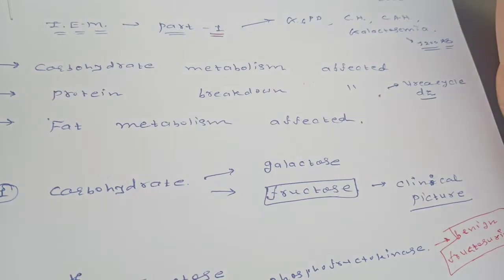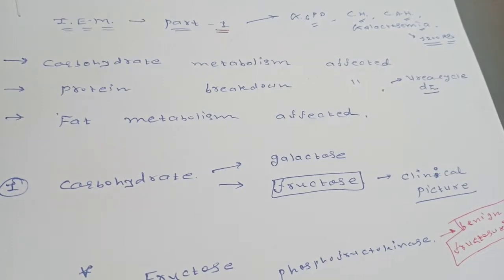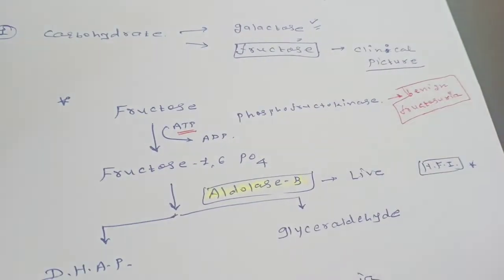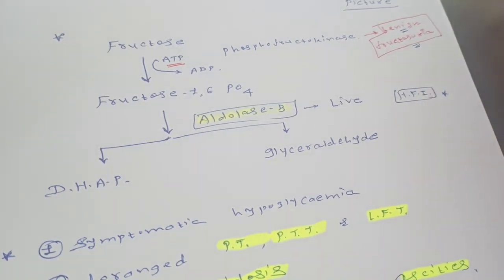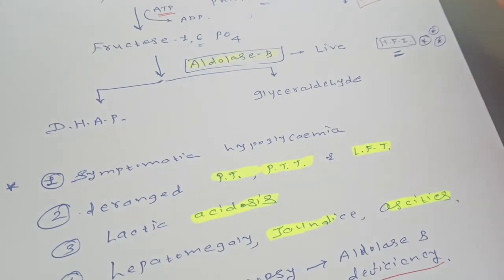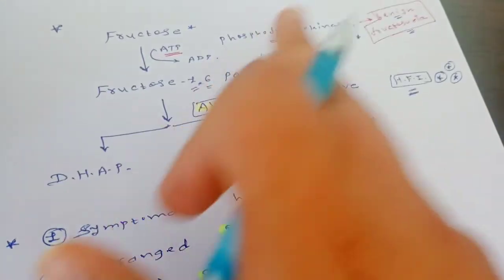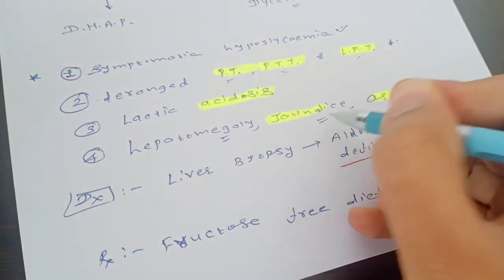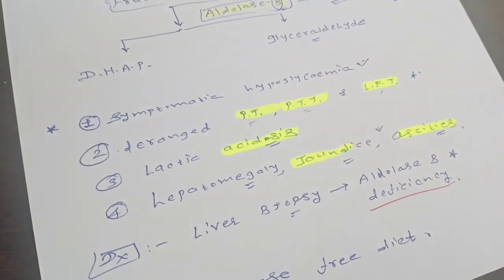inborn error of metabolism,part 1( carbohydrates metabolism)for neetpg,fmge,dnb,dmss examination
Hello my dear brother and sister 💞,let us understand hereditary fructose intolerance.
# 10 minutes m.b.b.s. concepts in most simplified way.
#10 minutes m.d. concepts.
carbohydrate metabolism
inborn error of metabolism simplified.
u can scroll up and down for other conceptual videos.